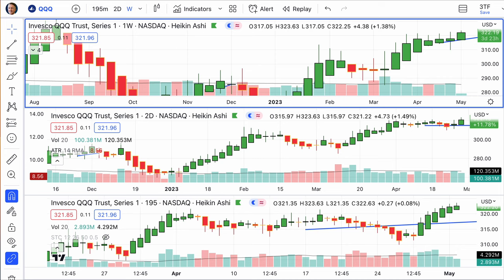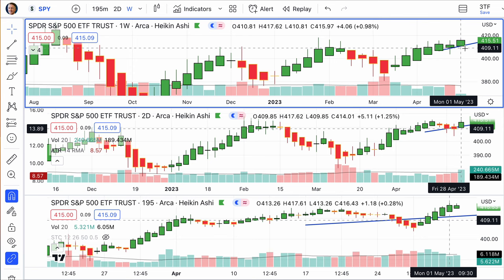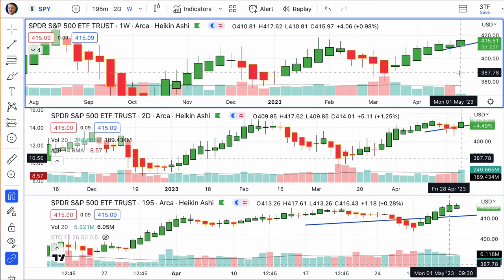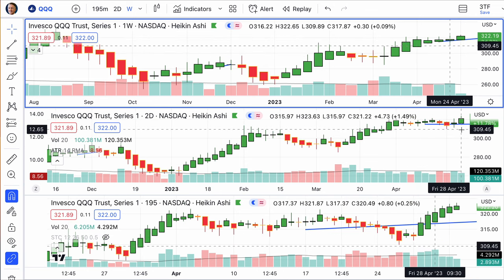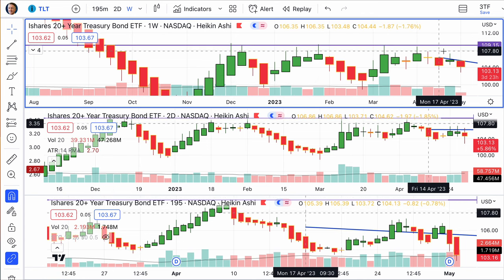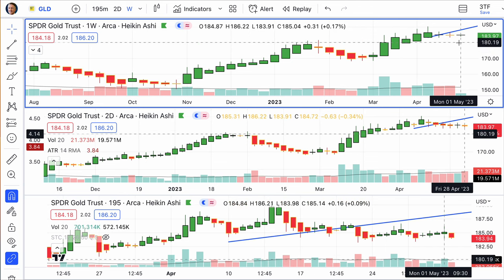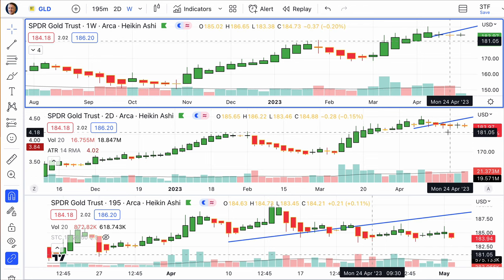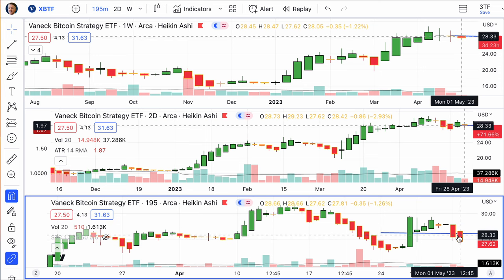Today’s Stock, Bond, Gold & Bitcoin Trends, Tuesday, May 2, 2023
Courage and perseverance have a magical talisman before which difficulties disappear and obstacles vanish into air. — John Quincy Adams